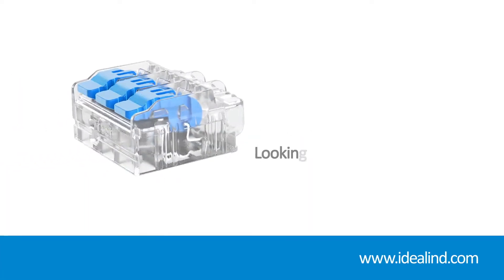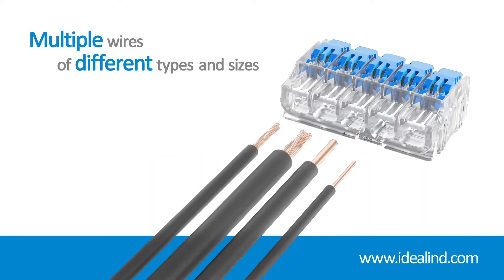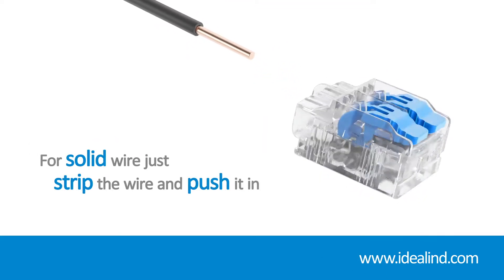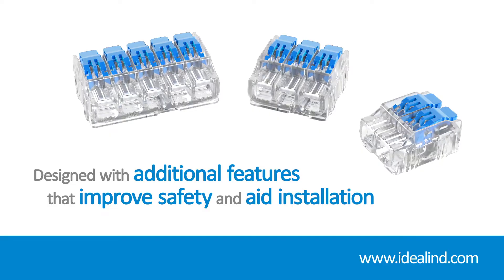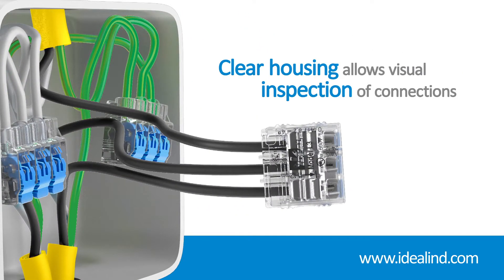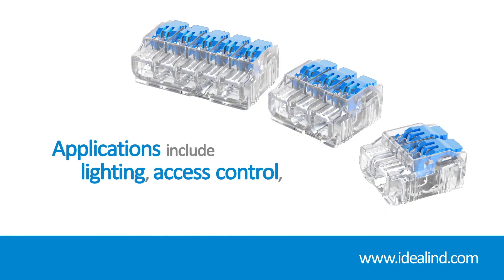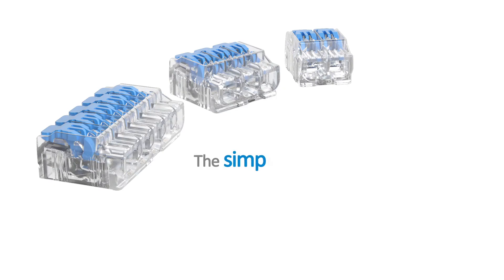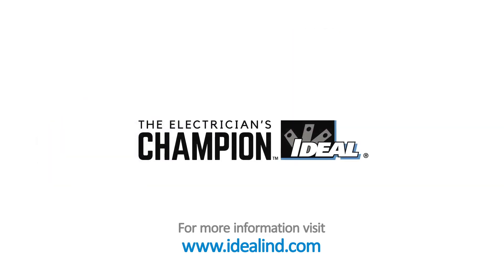Fast, Solid Connections | IDEAL In-Sure® Lever Connectors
Simply INSERT and CLOSE to CONNECT.
Levered wire connectors are a great choice for connections light fixtures or tight electrical boxes. These versatile push-in connectors feature a two-stage lock for a secure connection. Their compact design takes up less space in junction boxes and enclosures, and they are releasable for use on solid & stranded wire. See why IDEAL connectors are the choice of professional electricians - visit idealind.com

• Two-stage lock for a secure connection
• Lever closes opposite of wire entry
• 2, 3 and 5-port designs
• Clear housing allows verification of connection
• Integrated test ports on front and rear of connector
• Compact design for tight spaces
• Strip length guide
• Cu/Cu combinations only
• Wire Range: 24 - 12 AWG
• 600V